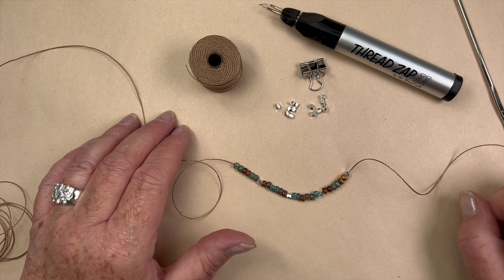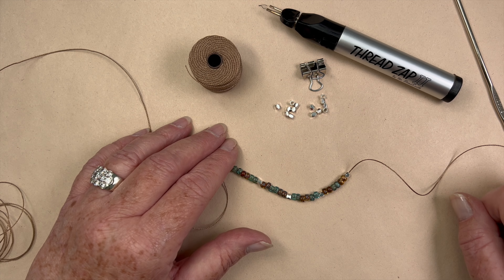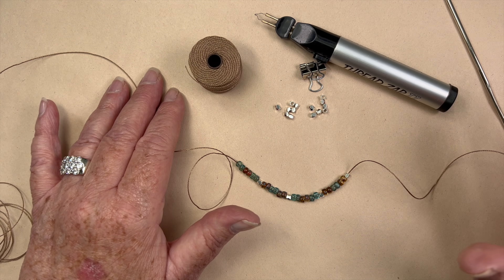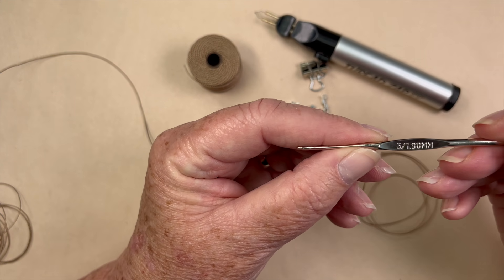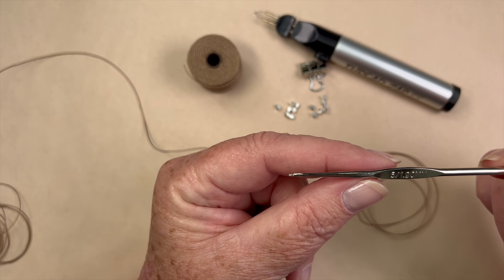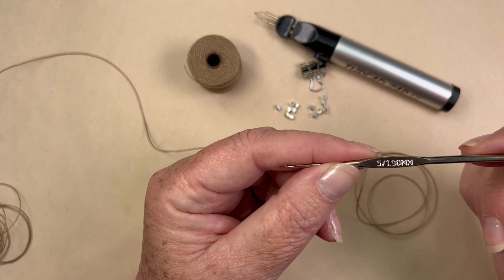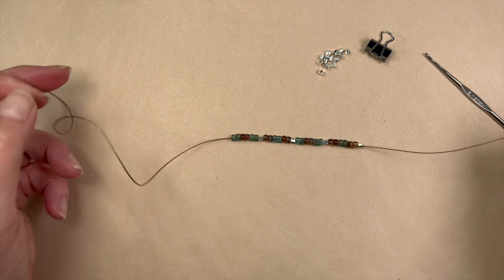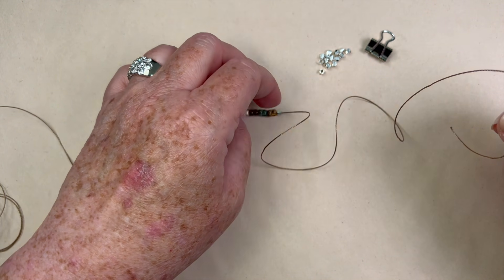Crocheted Wrap Bracelet | My most requested tutorial of all time!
Kellie with Kellie's Bead Boutique will show you how to make this trendy but timeless bracelet with just a few supplies.